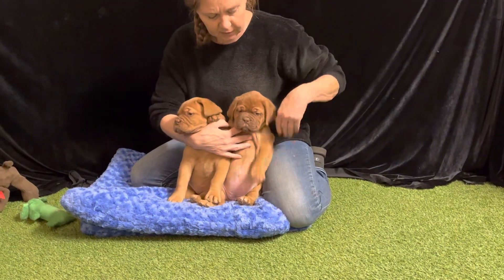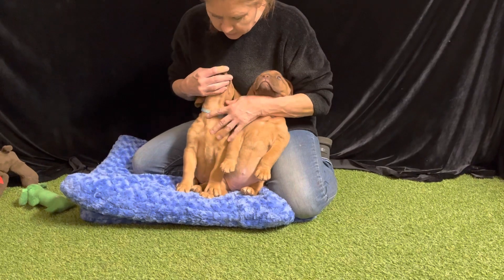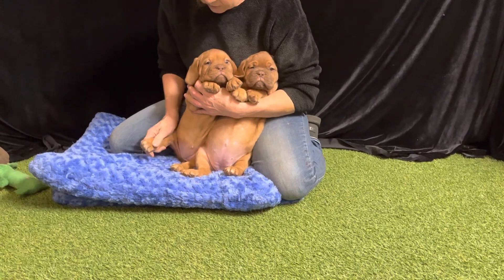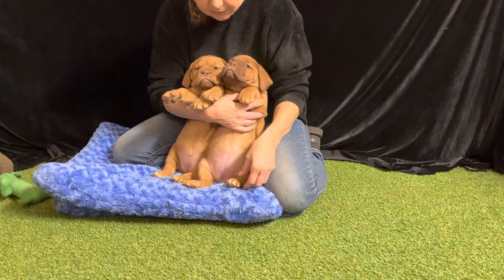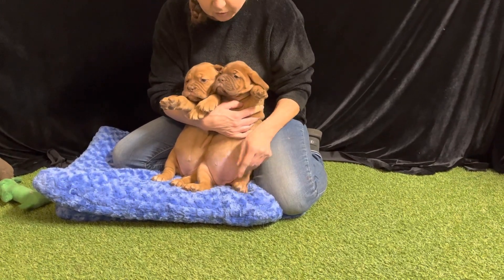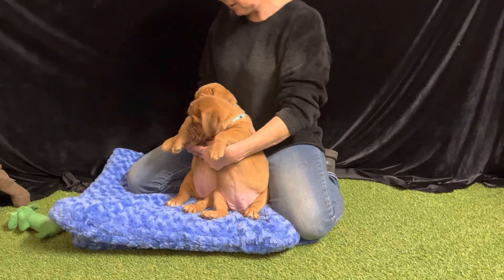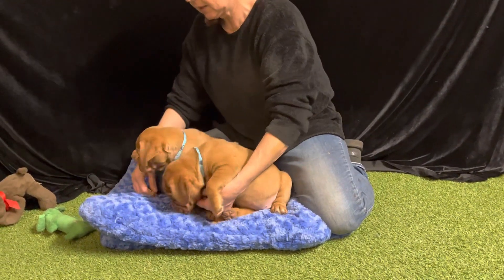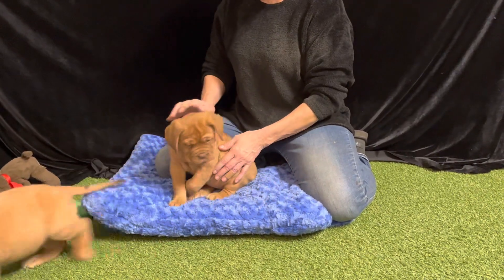Girls. Blue Pearl and Blue Flower